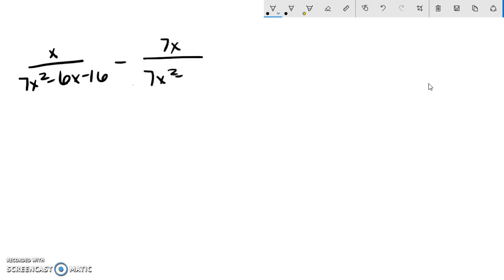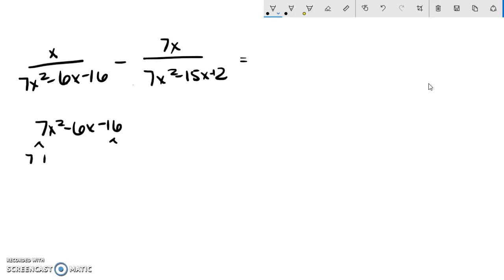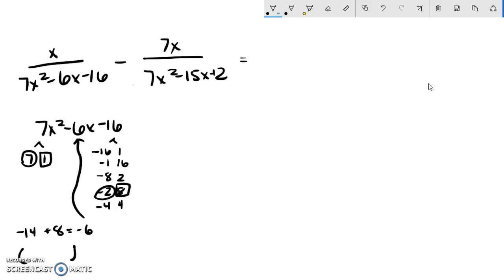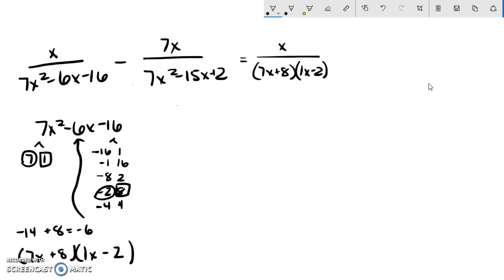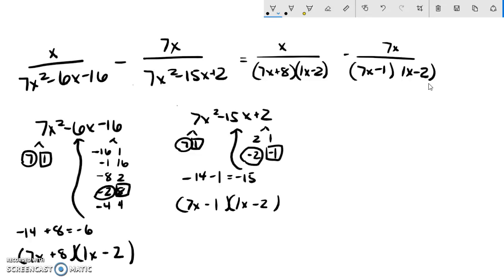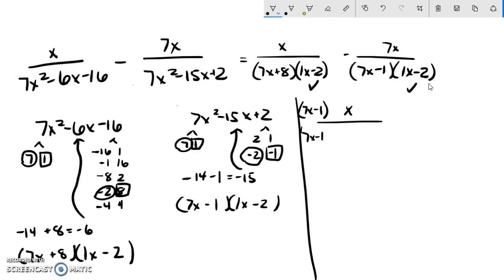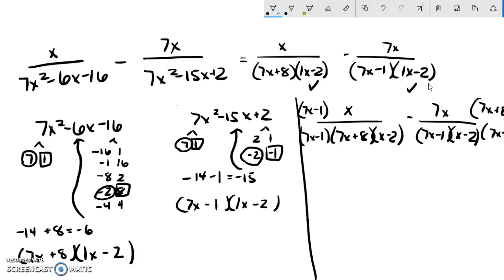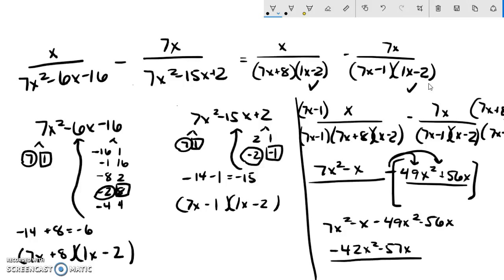Difference of rational expressions part 2 example